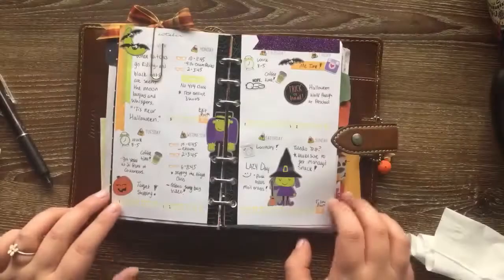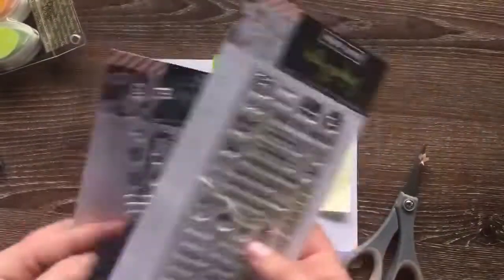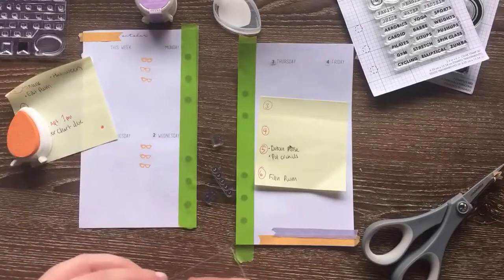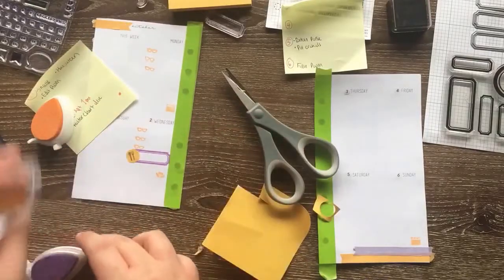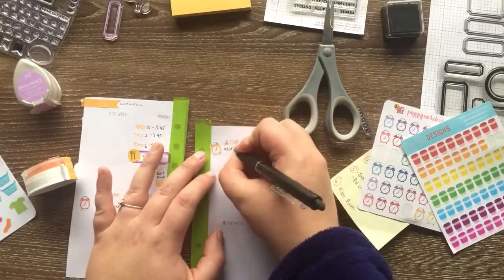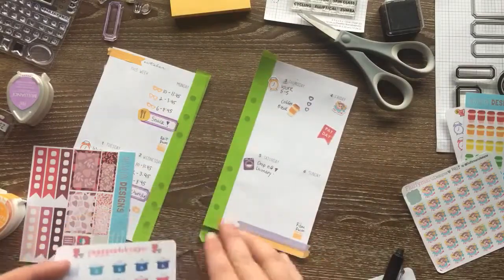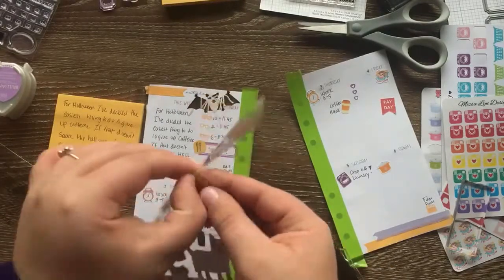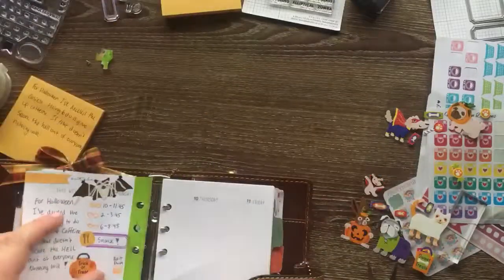PLAN WITH ME! HALLOWEEN ANIMALS!!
I hope you are enjoying this new plan with me style! I think it's working out much better and the quality of my videos is going up! :)   If you have any questions about stickers, inks, stamps or anything else don't hesitate to ask, and leave any comments or suggestions down below in the comment section :)

As always I hope you enjoyed this! I do appreciate everyone who watches and comments, but if we could try to remain mature and kind in the comments that would also be great!

Missa Lyn Designs on Etsy
If you have any questions about why I have a coupon code with this shop you can refer back to my Missa Lyn Sticker Unboxing video when I talked about it! Here’s the link!